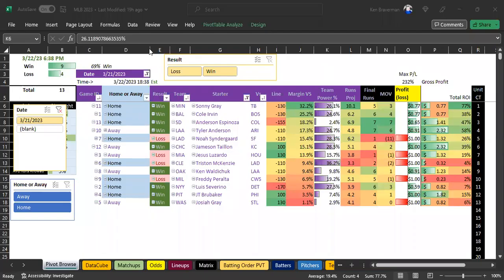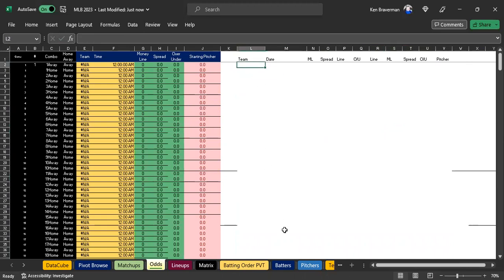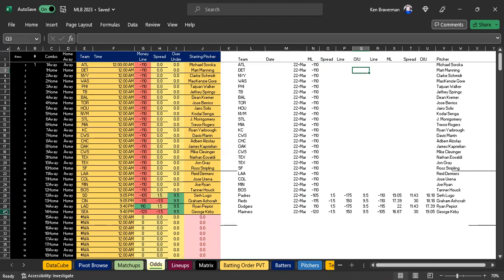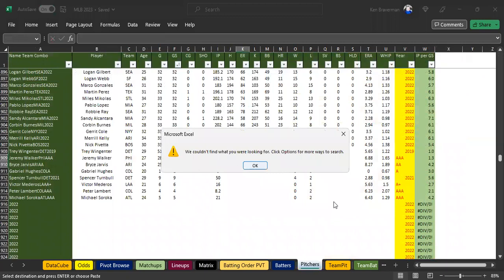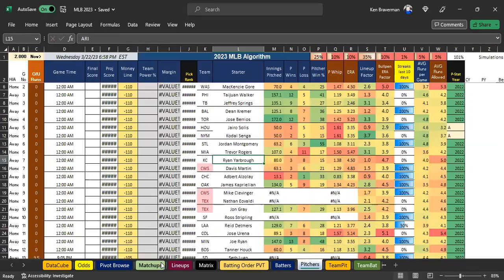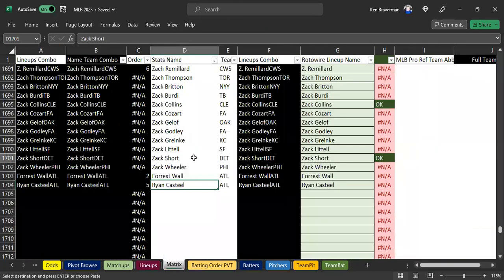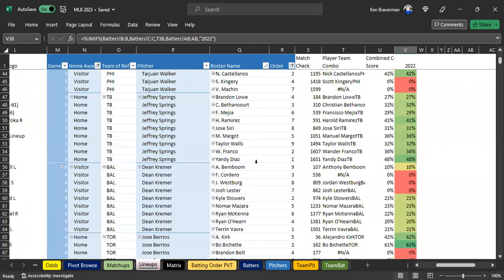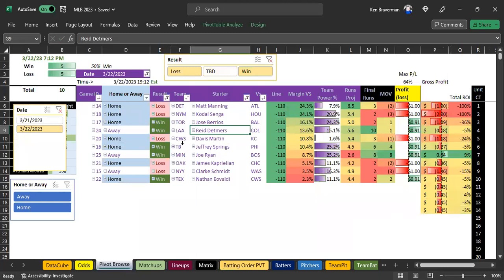How to Update MLB Algorithm #1 - Spring Training Edition 3-22-23